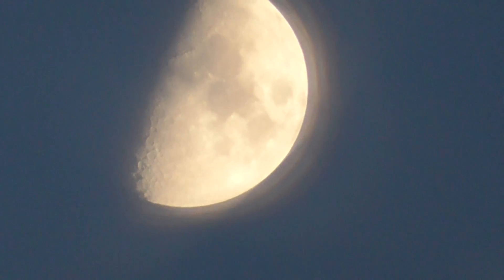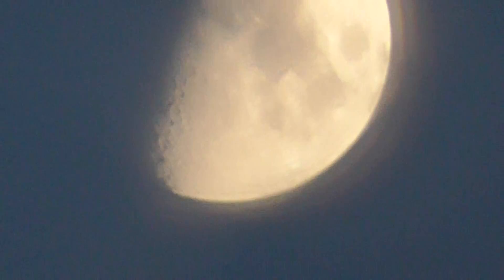00149 close up of moon outside 2020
real moon